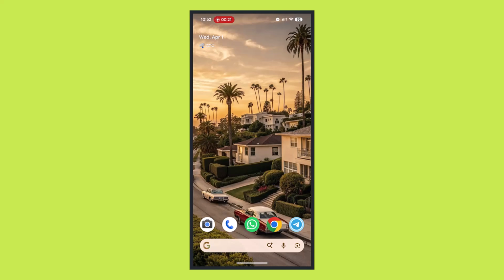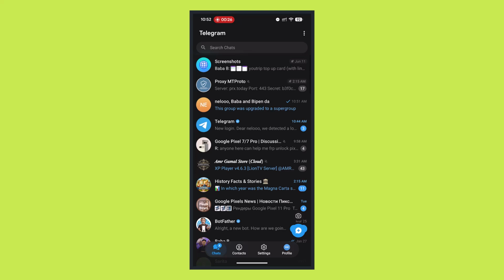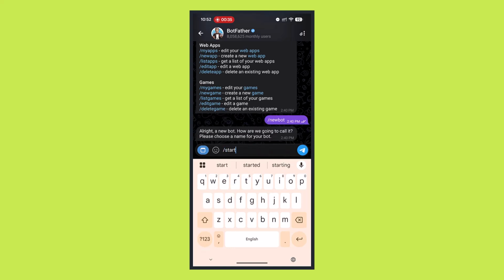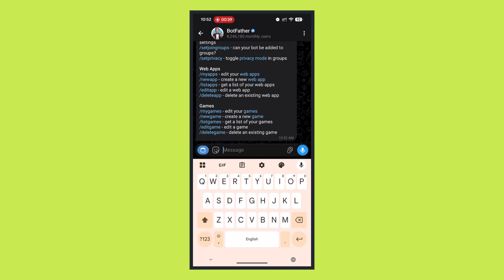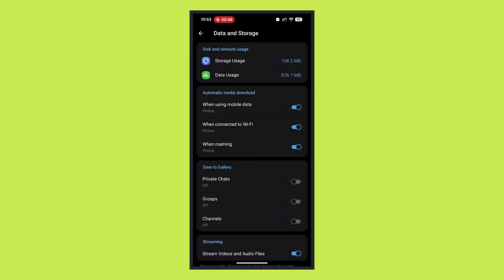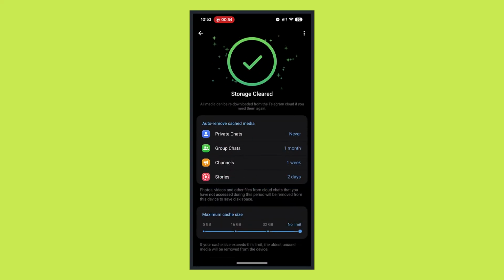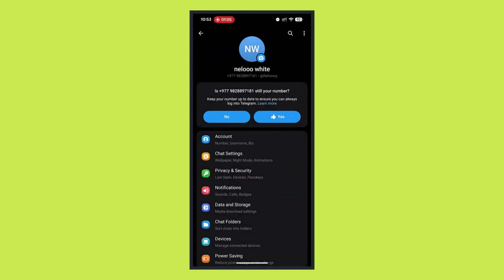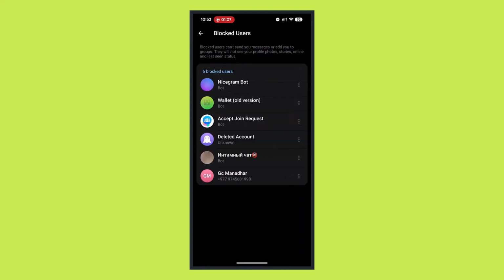How to fix Telegram bot not responding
This video explains how to fix a Telegram bot not responding, with solutions depending on whether you are a user trying to interact with the bot or the developer running it.

If you are a user, start by typing `/start` in the chat with the bot—this is the standard command to initialize most bots. If that doesn’t work, clear the Telegram app cache: go to Settings → Data and Storage → Storage Usage → Clear Cache. Also check that you haven’t accidentally blocked the bot. To verify, go to Settings → Privacy and Security → Blocked Users, and remove the bot from the list if present.

If you are the bot developer, ensure the bot’s server is running and that the webhook or polling method is correctly configured. Check the bot token, logs, and that the bot hasn’t been rate-limited or banned. Also verify that the bot’s privacy mode is disabled if it needs to read all messages in a group. Restarting the bot script or redeploying it may resolve the issue.

Timestamps:
0:00 - Introduction
0:20 - Typing /start Command
0:37 - Clearing App Cache
0:44 - Checking Blocked Users
1:02 - Developer-Specific Fixes
1:09 - Conclusion